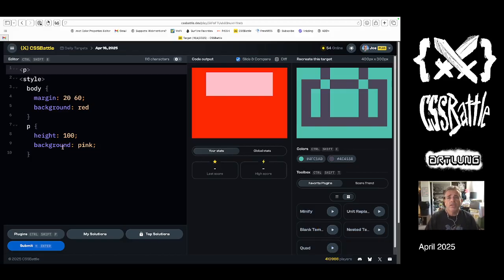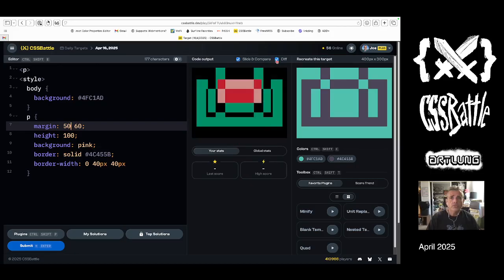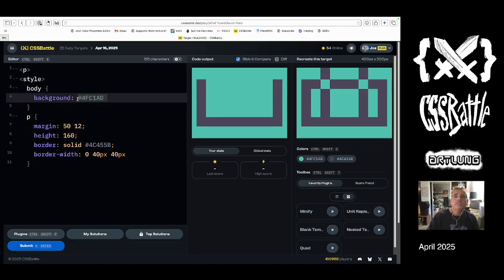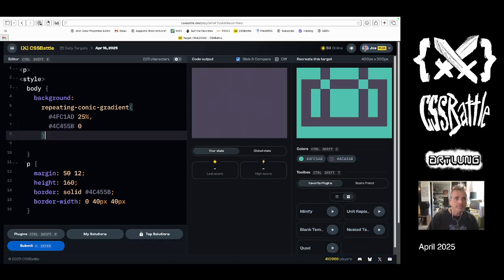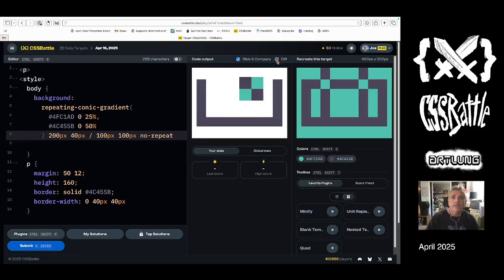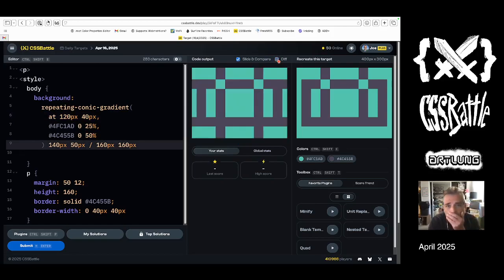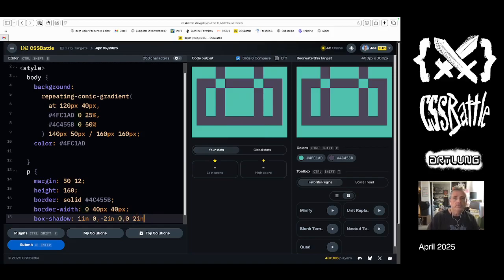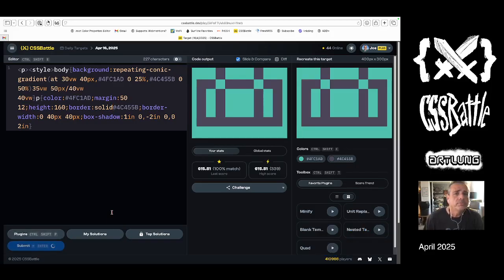CSSBattle for APRIL 16 (2025)